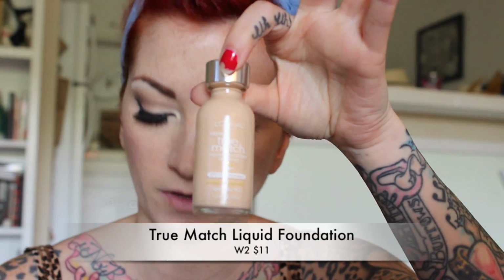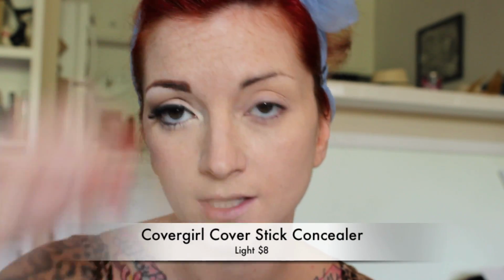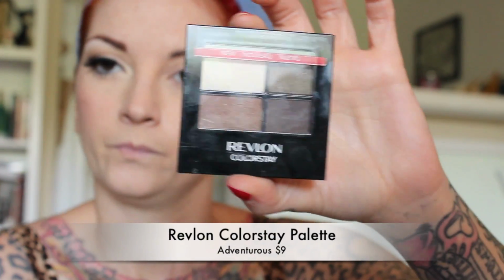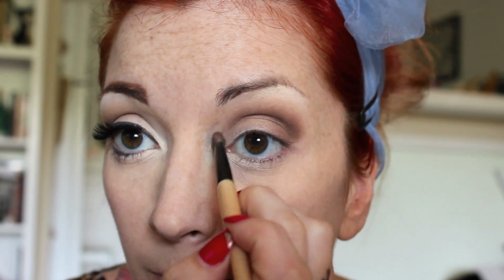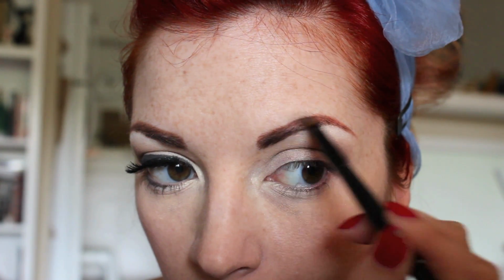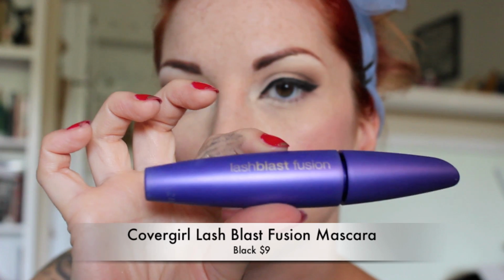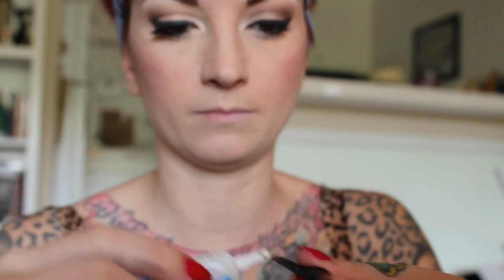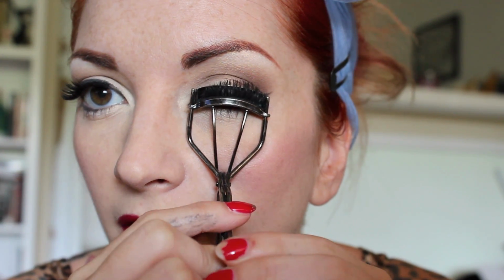Drugstore vintage inexpensive pinup makeup tutorial by CHERRY DOLLFACE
All of the products I used were under $12! Check out how to get the most out of drugstore brand products and the subtle differences in application and blending...

I love to show the average gal how to feel beautiful and a little different! I mostly focus on vintage inspirations! I  teach everything from vintage hair and makeup, to vintage style, to DIY, to cooking. I also show you events in my life, days in my life, and general silliness. I love to make women of all shapes, sizes, ages, races, and everything else feel confident, empowered and unique. Life is too short to take yourself so seriously! Let's DANCE!

Intro and Outro song: Red Headed Woman by Deke Dickerson ___________________________